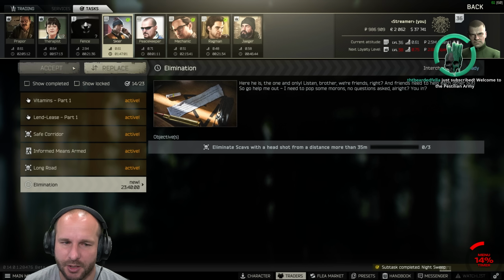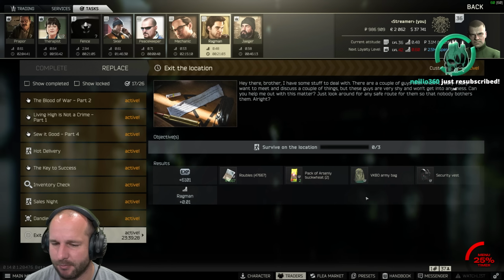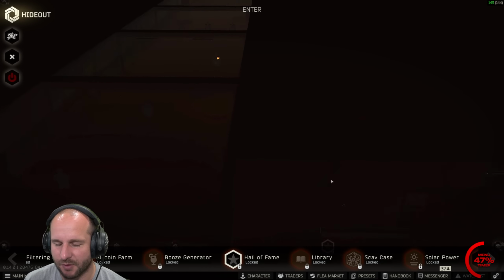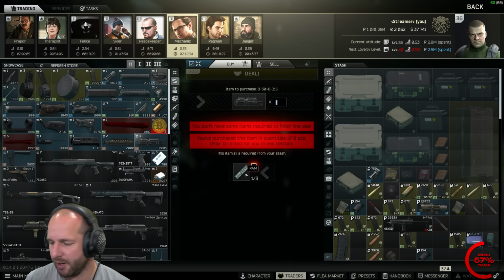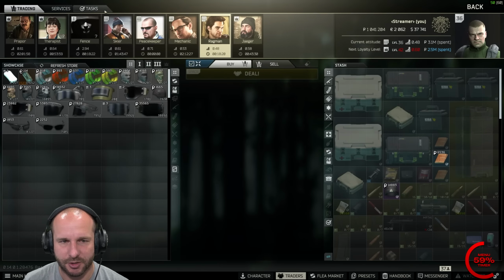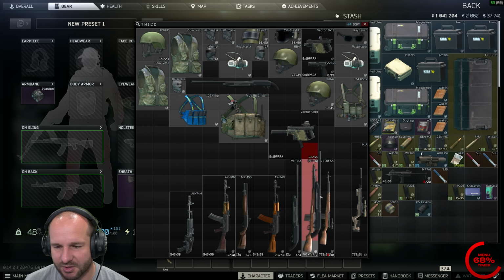The Most BRUTAL Day of Hardcore! - Hardcore S11 - #47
Film date: February 1st, 2024

YouTube Channels!